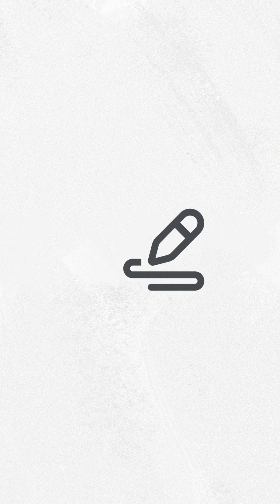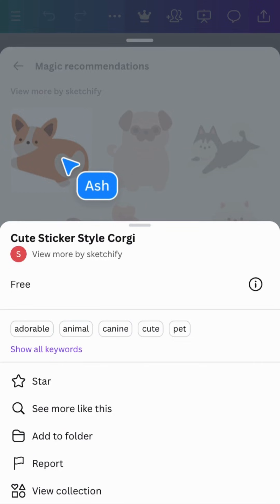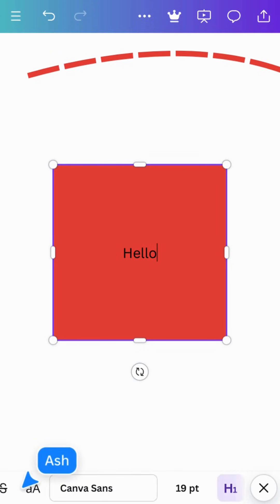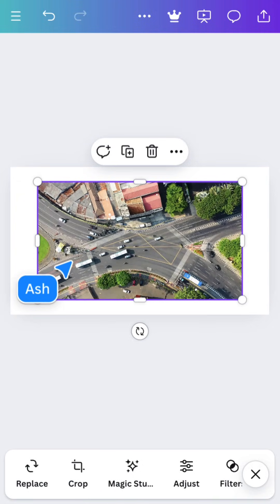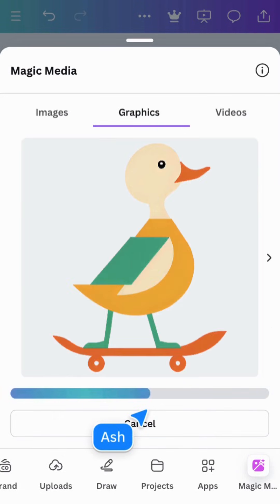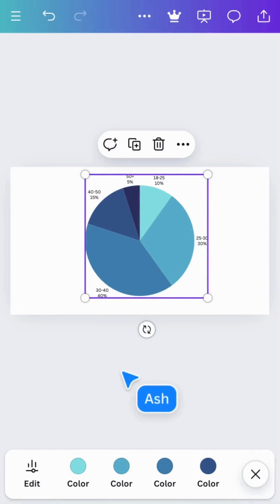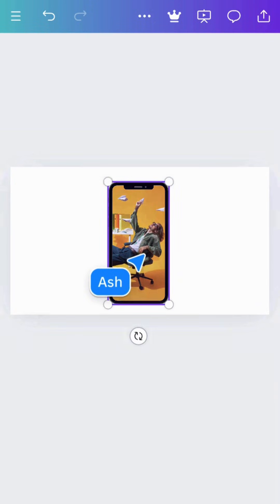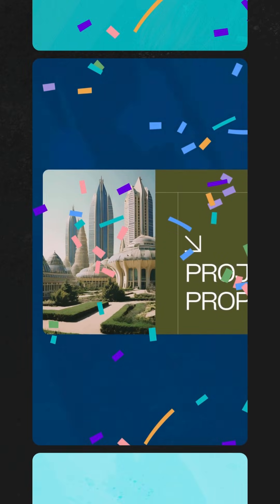Exploring the Element Library: One million options and counting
Packed full of graphics, photos, videos, and so much more, Canva’s Element library is your shortcut to enhance your designs and bring creative ideas to life. Watch this video to learn how to navigate, search, and customize our extensive collection. This video is part of the Canva Essentials certification course.

📈 WHAT YOU'LL LEARN:
00:38 How to search in Elements
02:00 Customizing lines and shapes
03:27 Using graphics, photos, videos, and audio
05:04 Prompting Magic Media
05:52 Modifying tables and charts
07:55 Applying frames, grids, and mockups

👍 Enjoyed this video? Hit the "Like" button and see the full course
👀 Watched the videos and ready to take the test? Go here to get certified
⛏ MORE PLAYLISTS TO DIG DEEPER:
► Explore in-depth courses at Canva Design School:

✨ Happy designing!